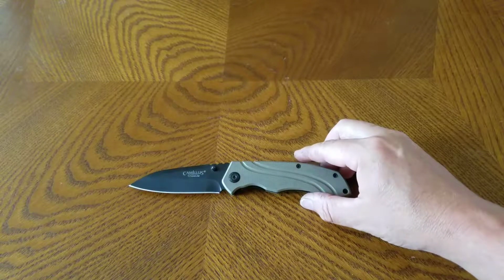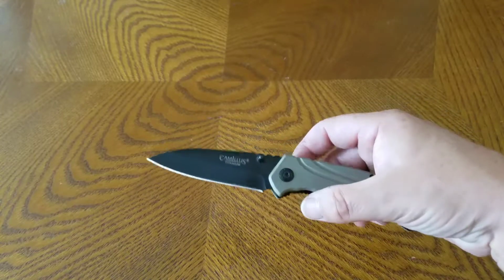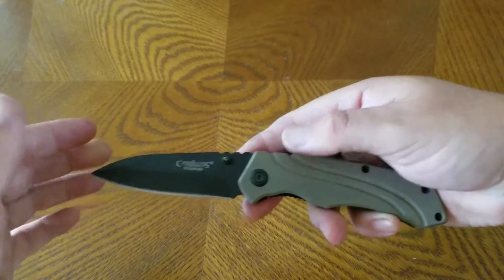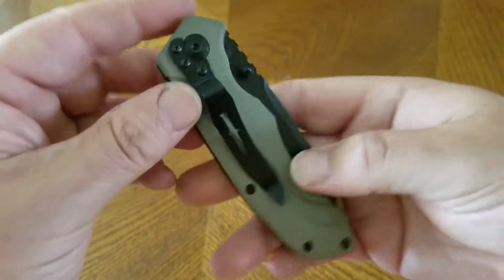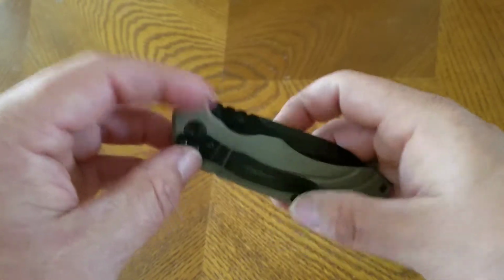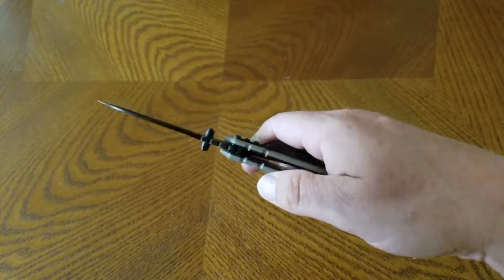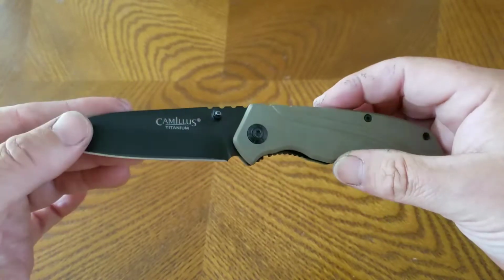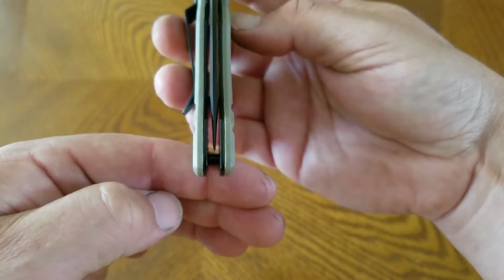Camillus seize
Good $10 budget knife